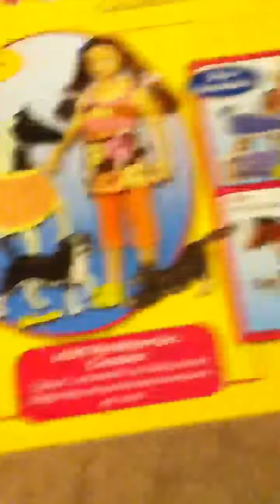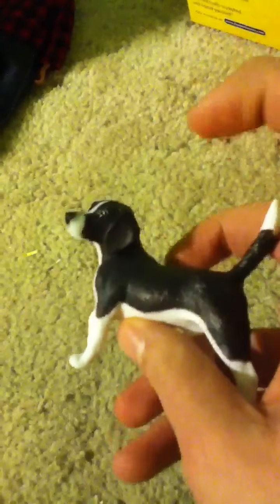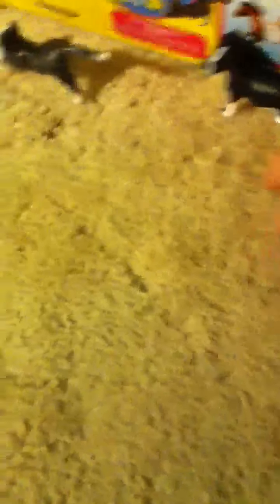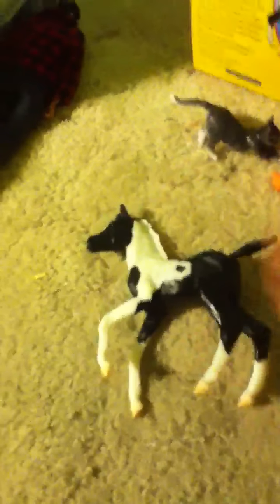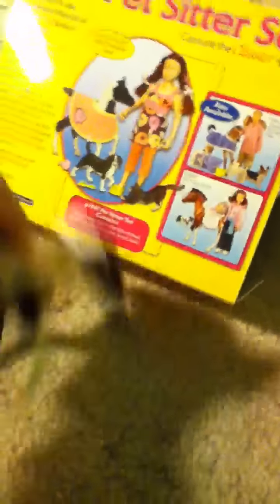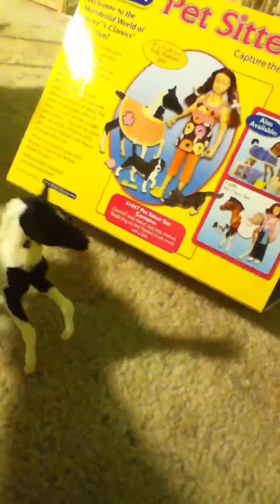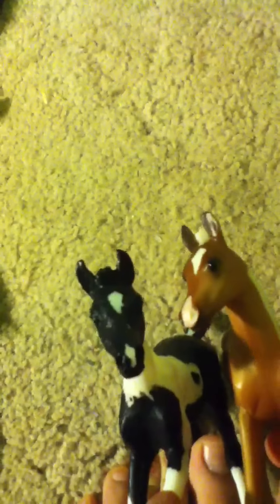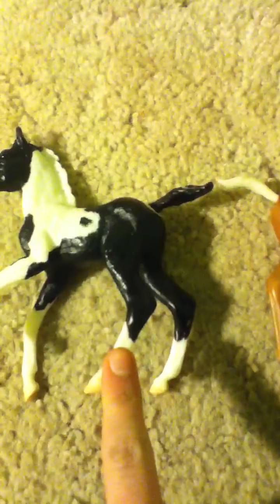15 SUBBERS!!! And new Breyer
WHOOP WHOOP! Thank you soo much sorry it was a lame vid but didn't feel like editing! Luv y'all